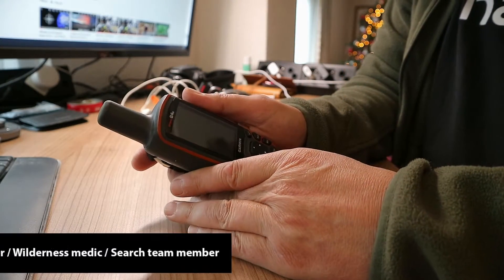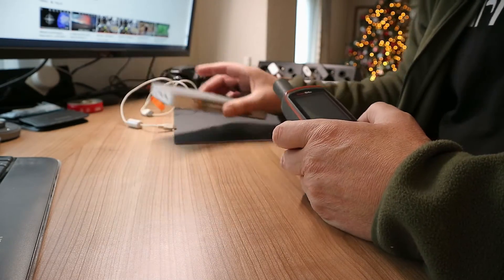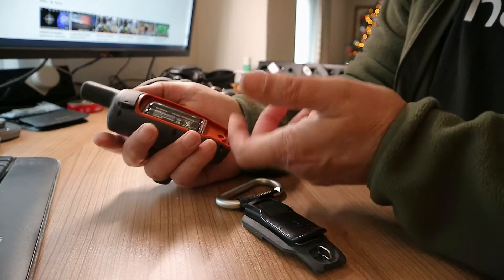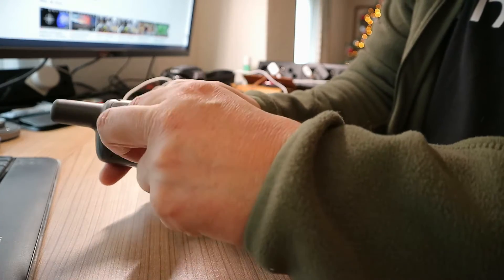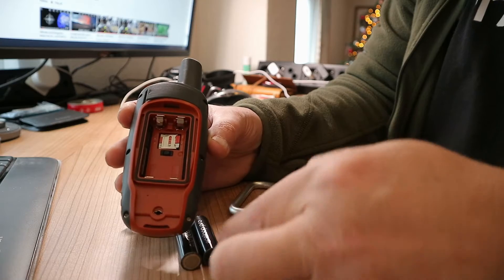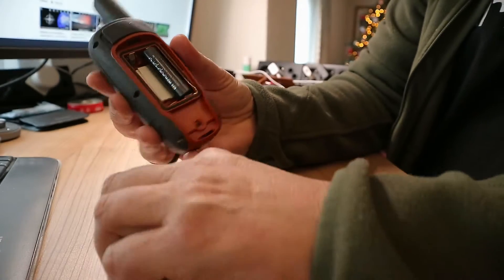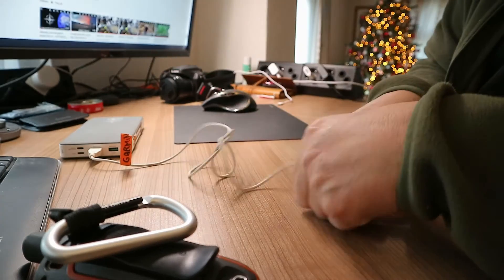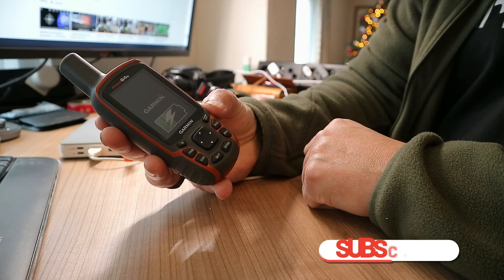#22: Awesome Garmin GPS Hack - Charge your handheld without a battery pack FREE !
In this video I will show you how to save some money by turning your Garmin handheld GPS into a unit that can be charged directly by cable without the need of buying a battery pack.